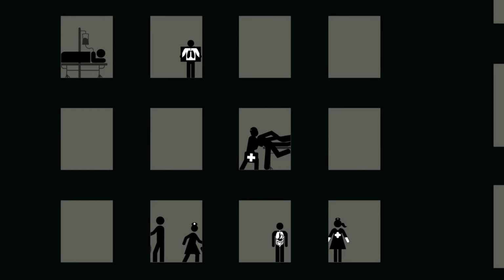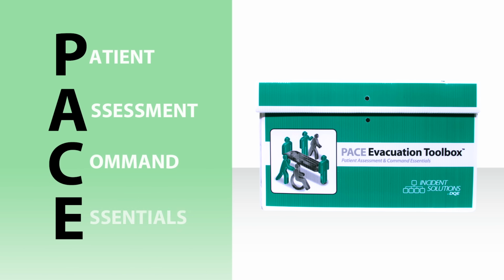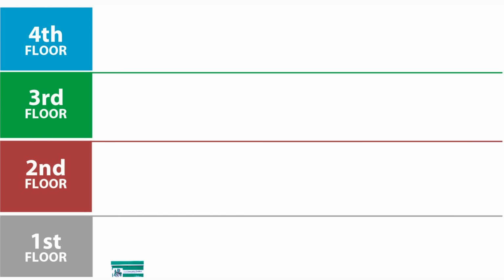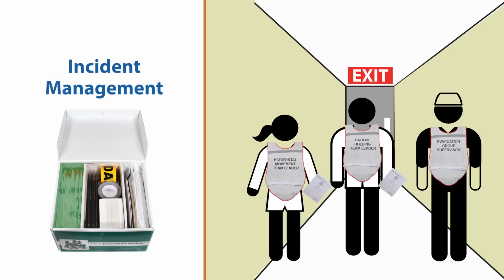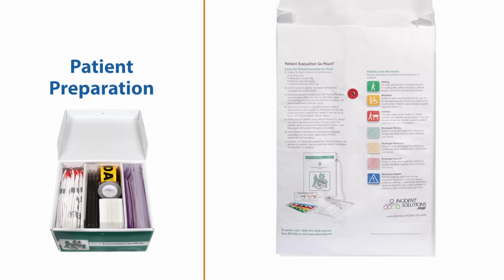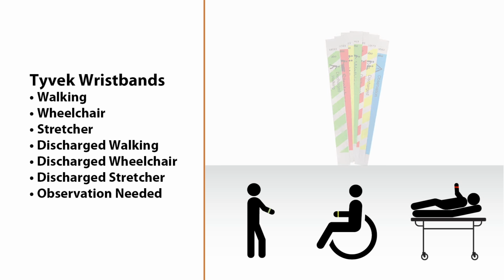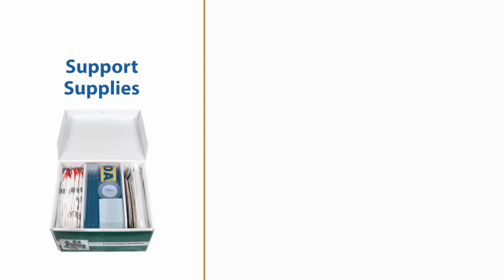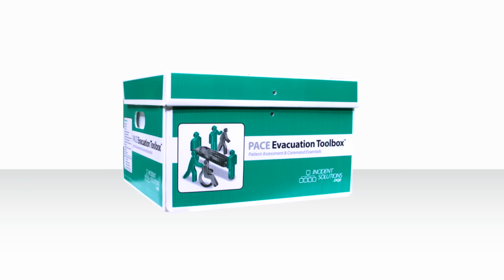DQE PACE Evacuation Toolbox Video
The PACE Evacuation Toolbox assists healthcare personnel in hospital evacuation and patient movement.